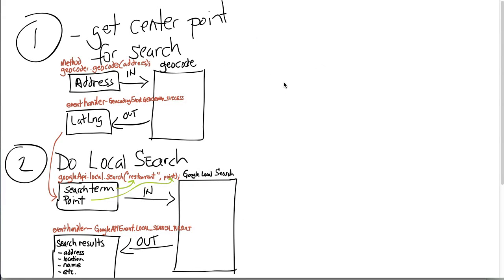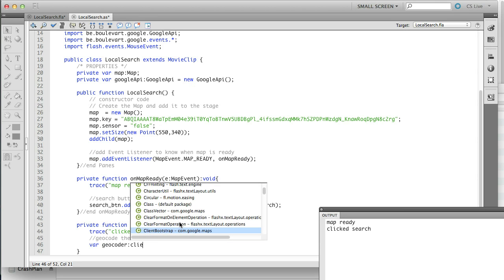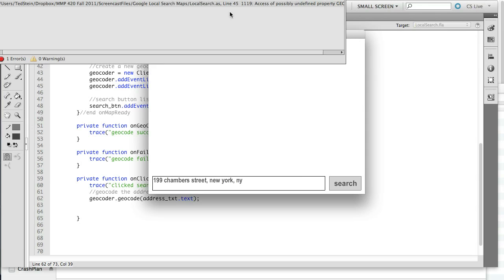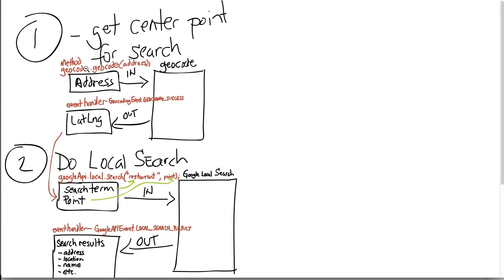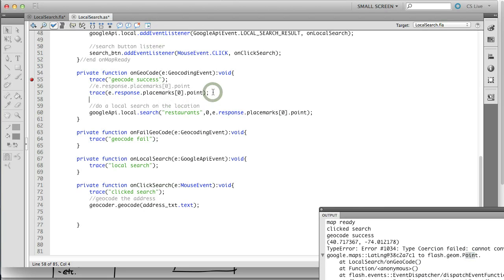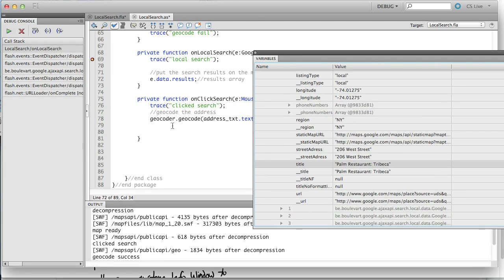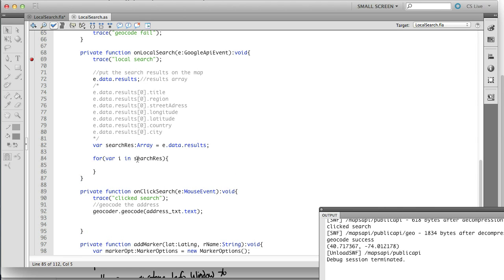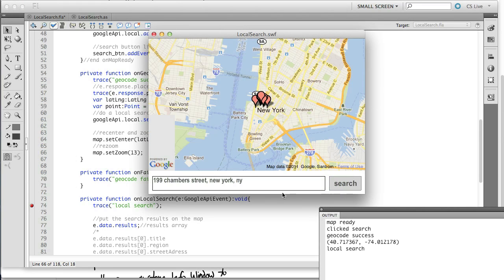Google Maps - Google Local Search Mashup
This video shows how to combine a Google Local Search with Google maps to do things like look for restaurants around a specific address. It was created for a class I teach so if you're not in the class it may seem a bit out of context. Assumes you know the basics of Google Search and Google Maps with ActionScript.